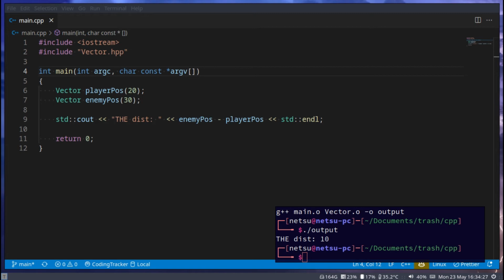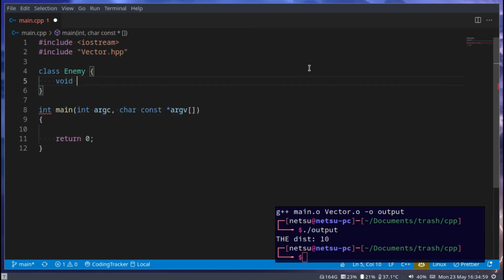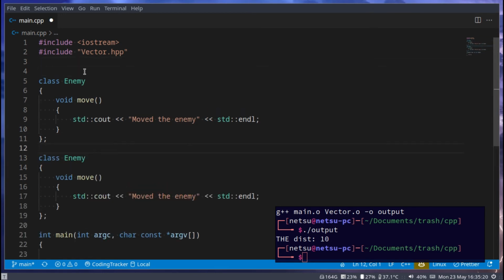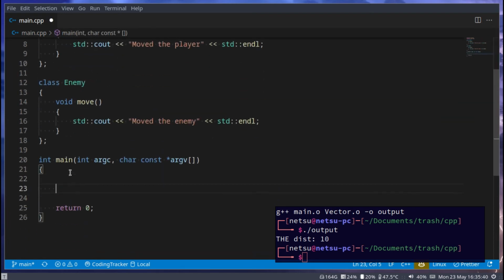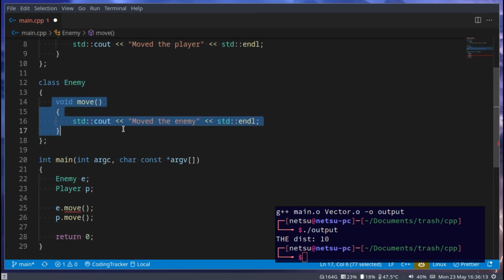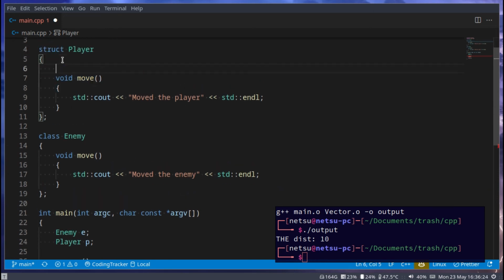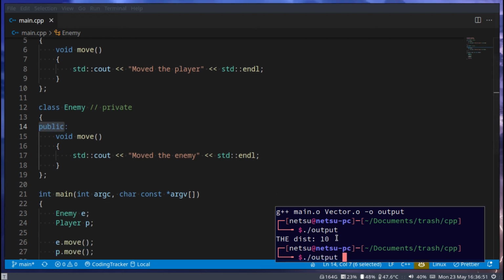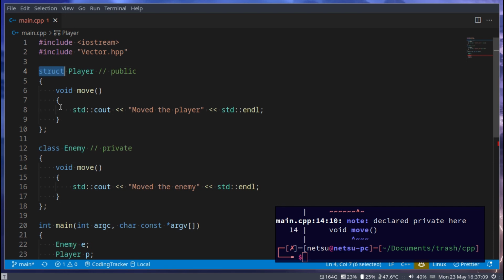Structs - C++ Tutorial (Part 40)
Structs are very similar to classes... Very similar... The only difference between a struct and a class is mainly the default visibility of its content